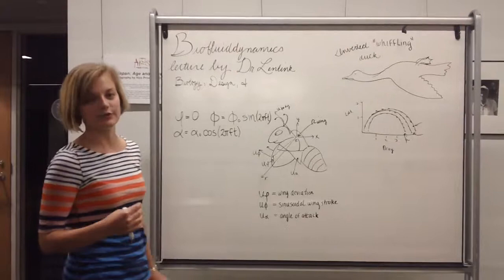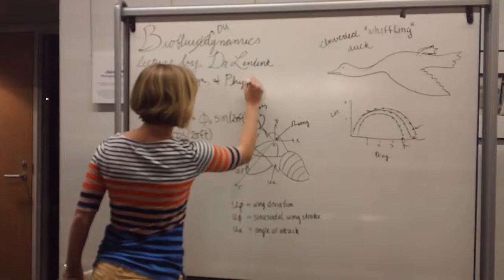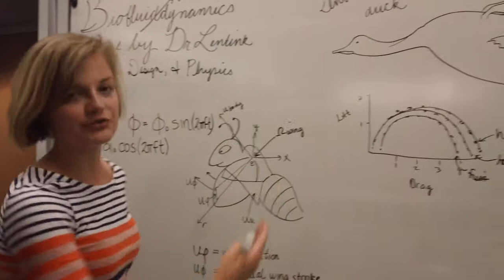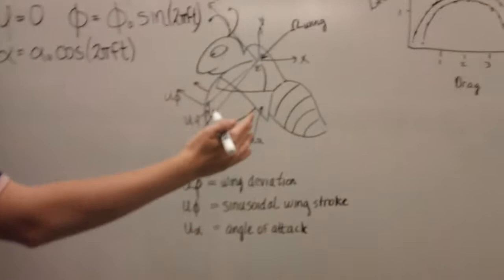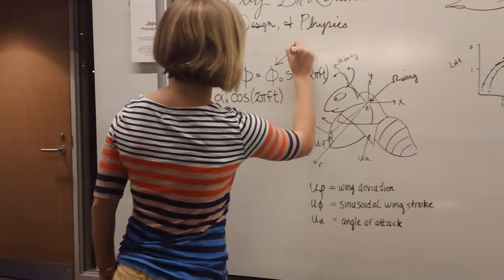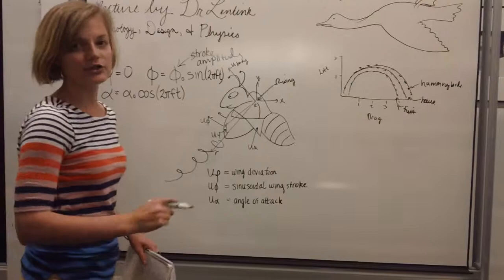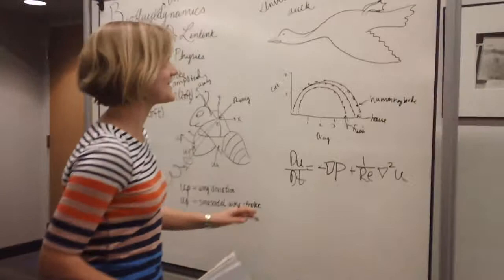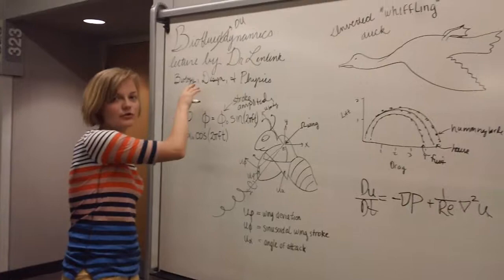Biofluiddynamics with Katy Perry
This is the extra credit video for Georgia Tech Physics 2212 about Biofluiddynamics...with Katy Perry as the guest speaker!  Vote for me!